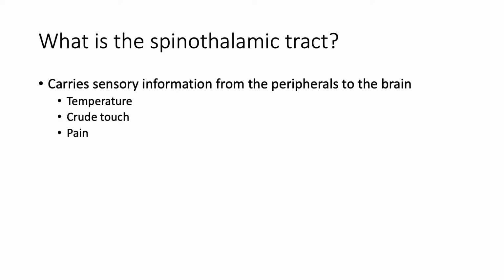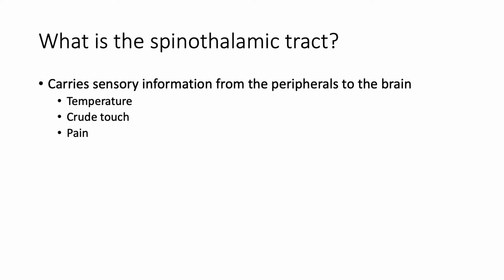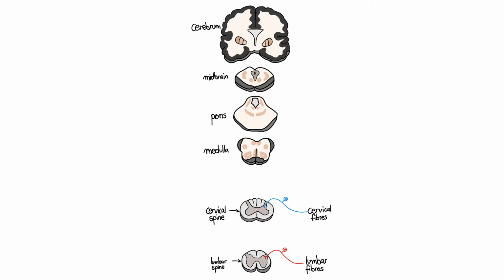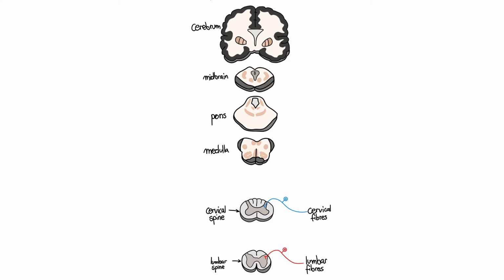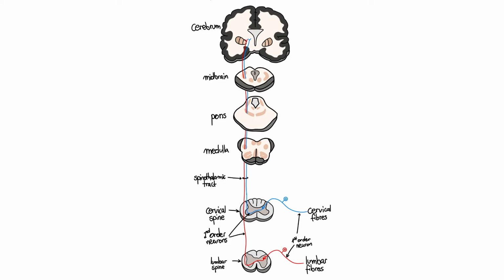Spinothalamic Tract Explained | UKMLA Neurology | MLA AKT Revision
Hello and welcome to our first ever video from Let's Get Medical!

In today's video we will be taking a look at the spinothalamic tract, its pathway, and function. The video will give you a quick overview and help you understand the complexity of neurological pathways!